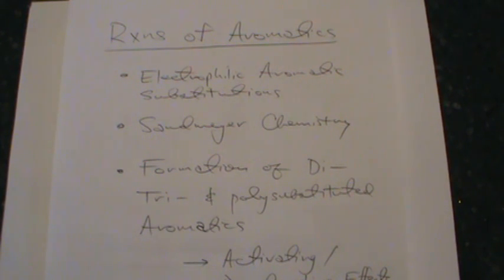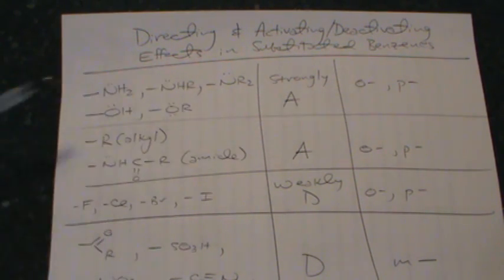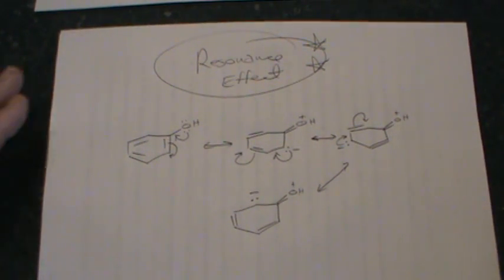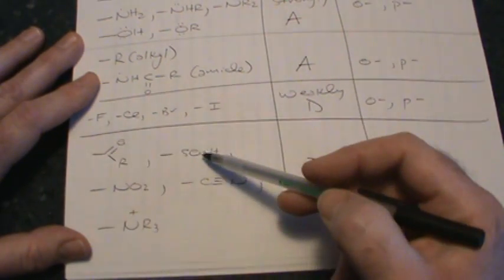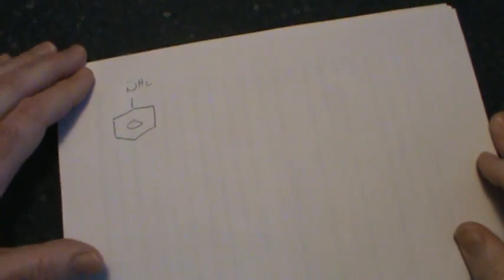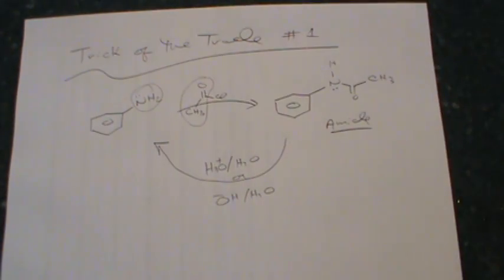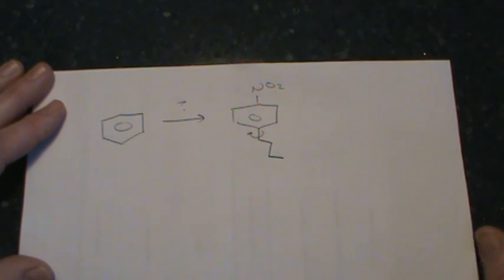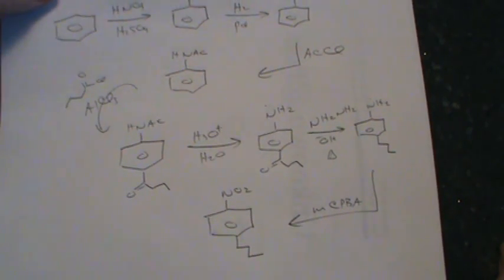March 6 part 1